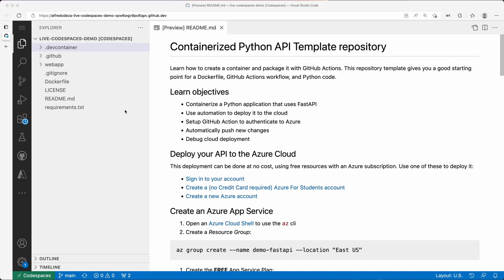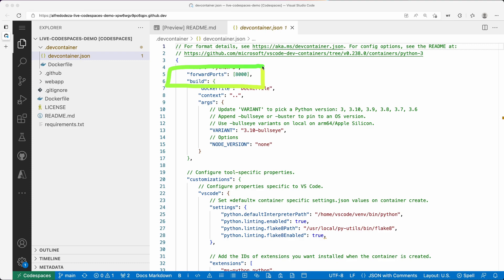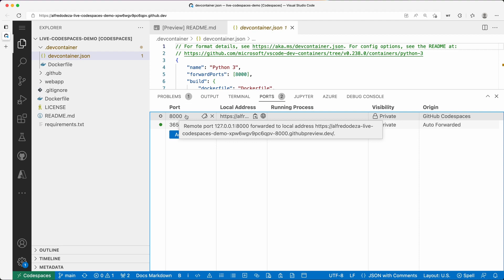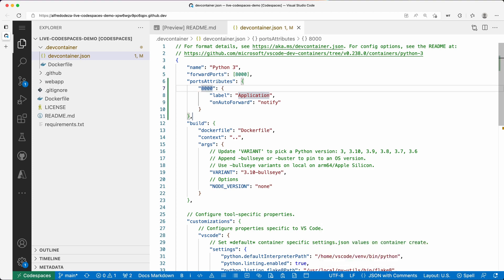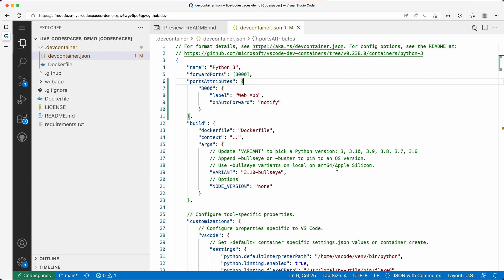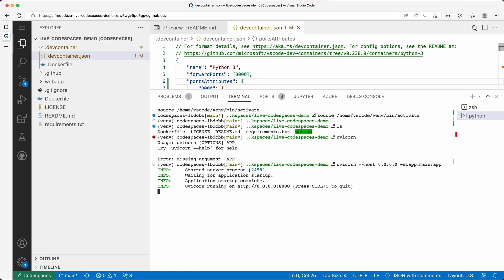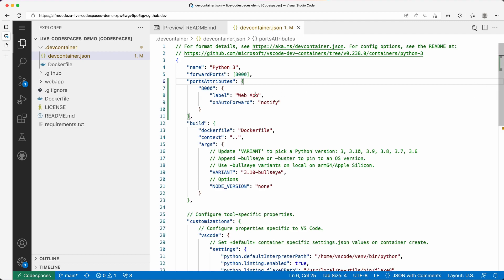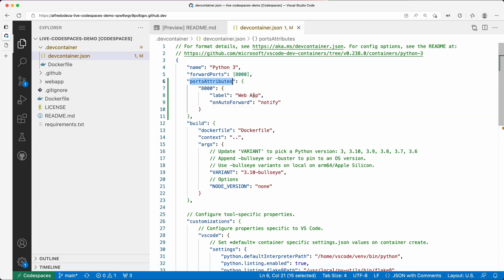Export ports in Codespaces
If running applciations in GitHub Codespaces, you may want to get some ports exported. Beyond basic exporting, you can label those ports so that Visual Studio Code can display them by name